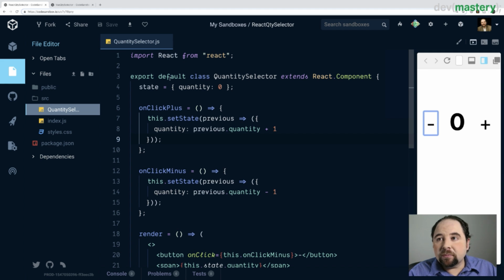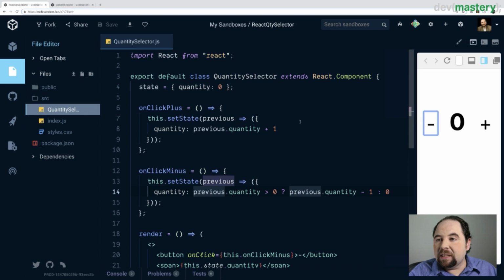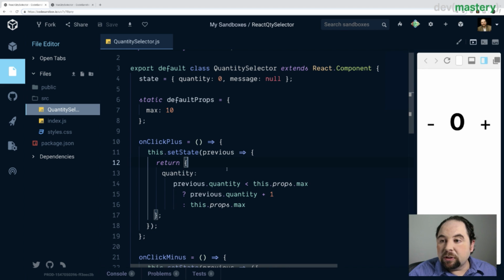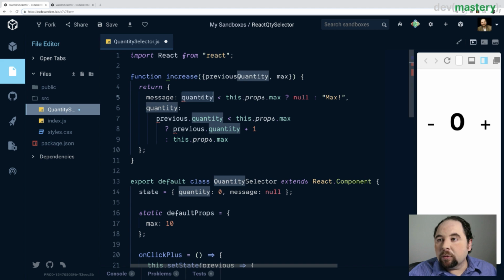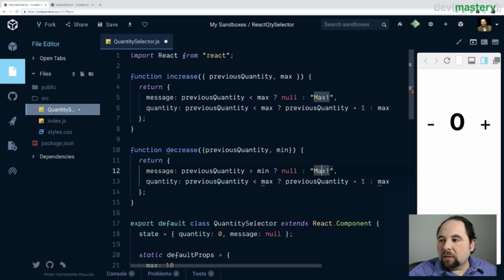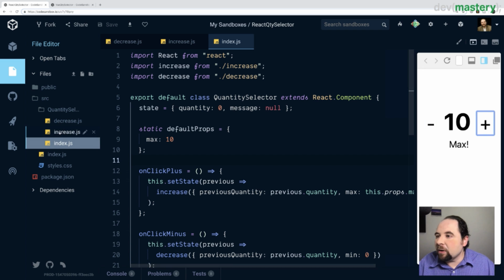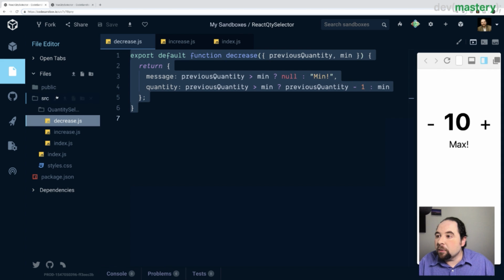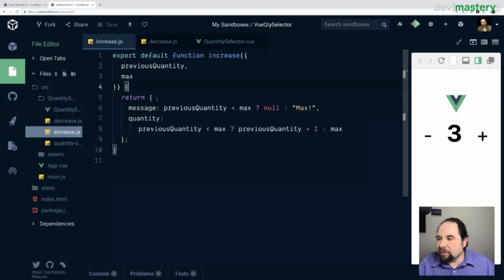Freedom from front end frameworks (React, Vue, etc...)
Frameworks are great but if you are not careful, your app can become a slave to whatever version of a Framework you used to build it.

In this video I'll show you how to properly separate framework code from Business Logic and why it matters.